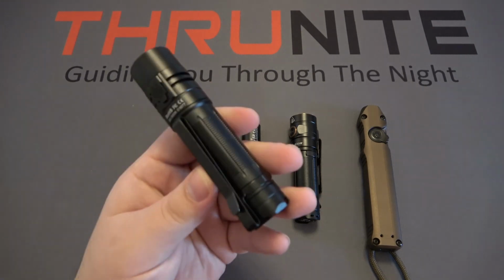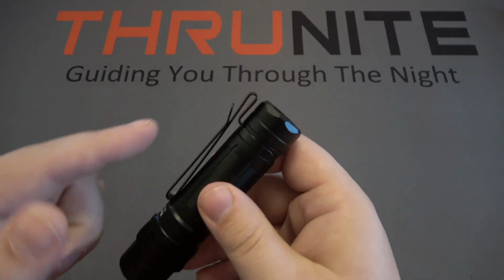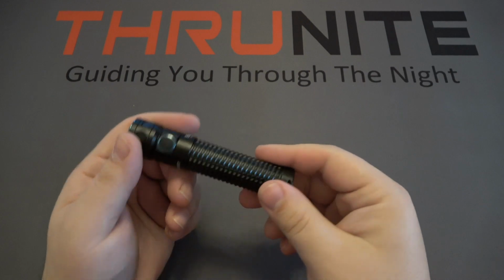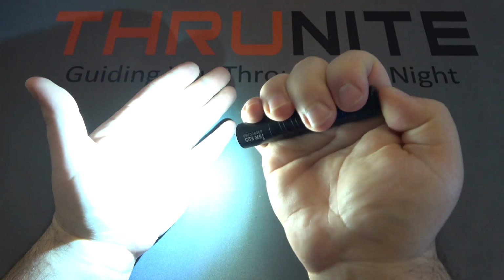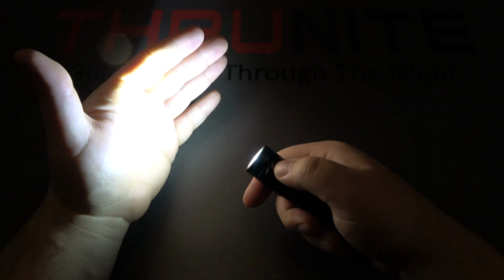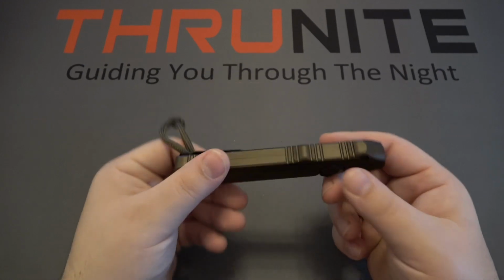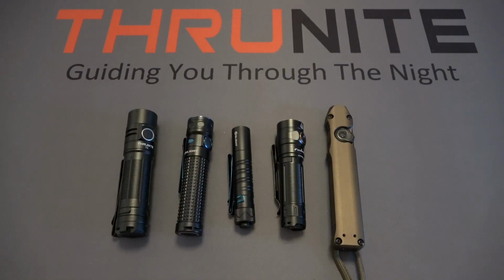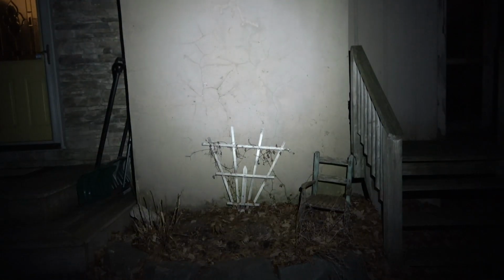Best Value EDC Light Comparison (Thrunite, Olight, Fenix, & Streamlight)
Thank Cutlerylover for working on this everyday carry flashlight video.

This is comparison video of ThruNite T3, Olight BatonPro, Olight I5R, Fenix E30R and Streamlight 88810 Wedge flashlight. The video will compare several aspects of these lights. So which one is the best value edc light for you?

Thrunite T3 ($29.99)